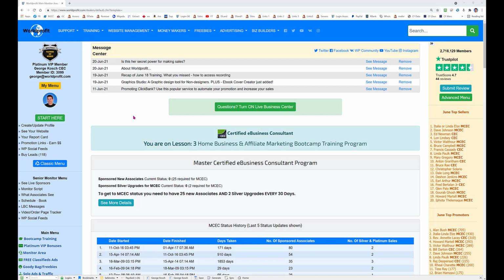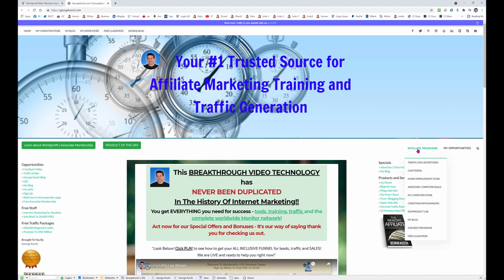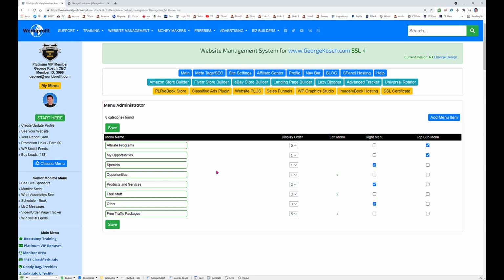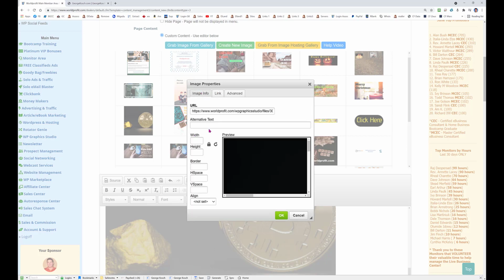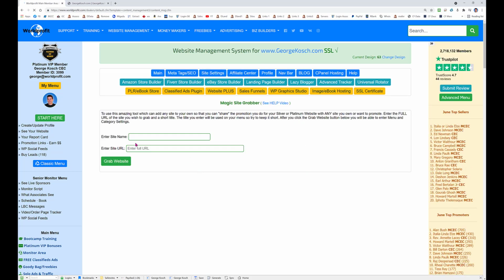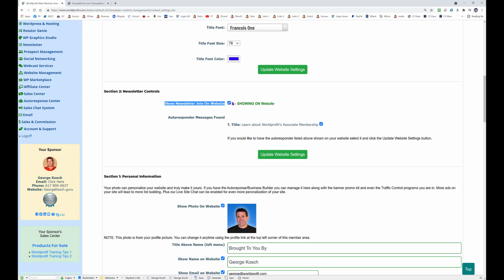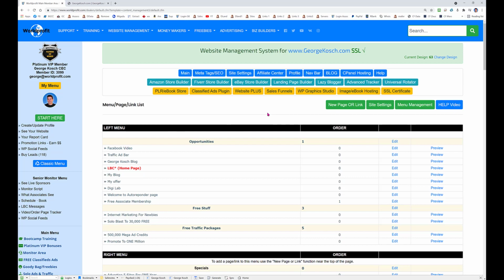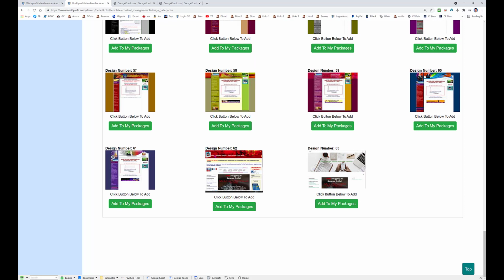Website Management: No limits and easy to build anything you like forever!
Silver and Platinum VIP Members get a Website Management System included in their Membership.

This lesson introduces you to the Website Management System formerly called the Content Management System.

Your Silver or Platinum VIP website included in your Membership is already set up and operational. It includes a professionally designed main page, lead forms, product information and more. You don't have to make any changes to your site. It has already been created to promote Worldprofit products and services and generate leads.  Remember, you can use your site to promote anything you like, add your own opportunities to maximize your earning potential.   In your Member area we also offer you one click options to add more products and content to your site. (Look for more on this in the lessons about ClickBank, The Money Makers Program, Amazon and the Article Publisher).

The Website Management System allows you to:

easily edit your website
change your website design
add links to your site
add pages
add graphics
change your design template, graphics, font, text etc
add videos
add Landing Pages
add Metatags
optimize your site for Search Engines
Here's how to access your Website Management System

In your Member area, on left menu, select Website Management , then click on EDIT WEBSITE.
Within the same heading of Website Management you will also find some sub-directories so you can:
-Add Landing Pages
-Search Engine Optimize your site
-Add an Amazon Storefront

We recommend you watch the HELP file before making any changes to your site.

If you became a member in the last 6 months you most likely have Template 63, our newest template which is mobile / tablet / and PC friendly it also conforms to the most recent SEO standards.
If you have been a Member for a long time, and aren't sure you have the newest template submit a support ticket and we will check and if needed make an update for you at no cost.